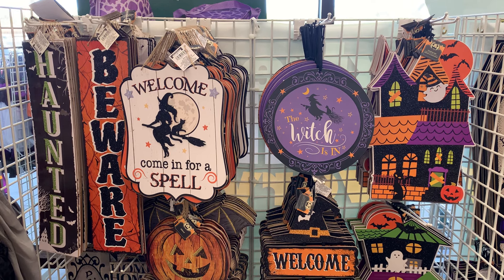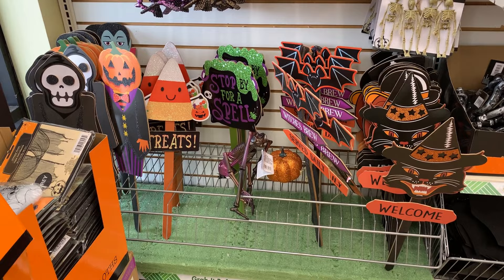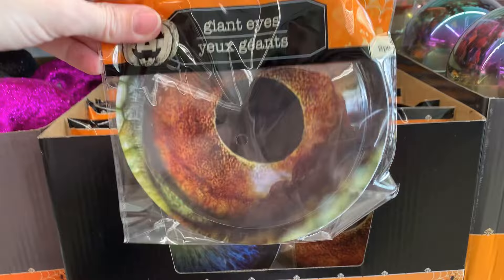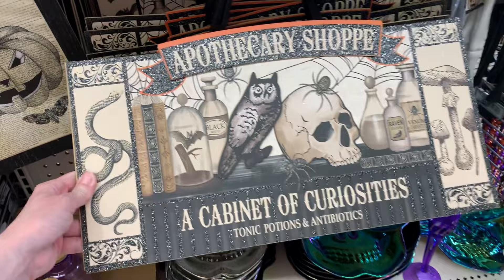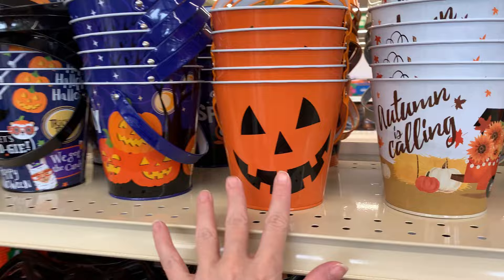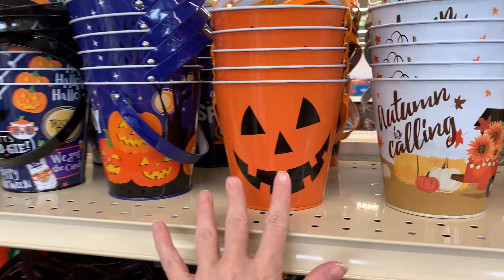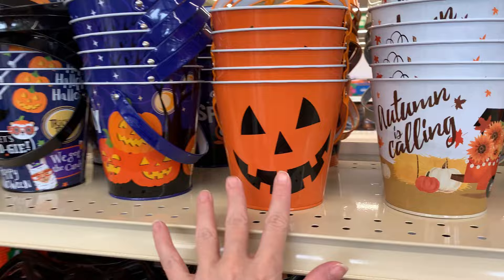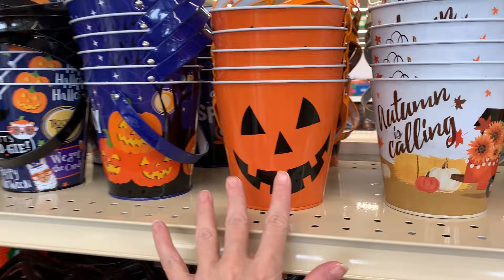Dollar Tree Halloween Decor 2023 Shopping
Let's check out the new Halloween items at Dollar Tree! Video includes wood signs and yard stakes; tinsel decorations; Halloween trees, tree collars, and ornaments; yard decorations like tombstones, spooky fencing, and plastic signs; vintage style Halloween items; lots of plastic skeletons, skulls, and bones; creepy bats, rats, and spiders; plastic hanging ghouls, witches, and pumpkin heads; resin skulls and pumpkins; candles and candleholders; LED light-up pumpkins, skulls, and ghosts; lanterns; glow-in-the dark skeletons and chains; Halloween birds; crystal ball and fortune teller décor; lots of Halloween party supplies, skull trays and drinkware; jack-o-lantern shaped drinkware, felt decorations; garlands, table runners and chair covers; and lots more!